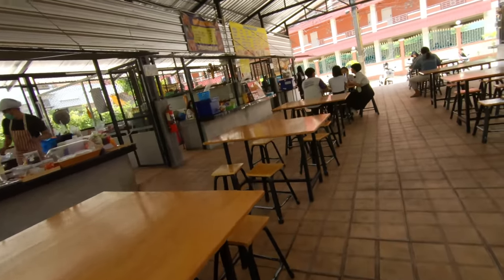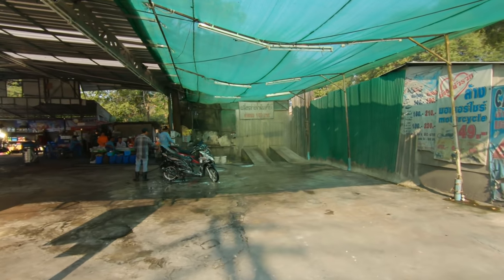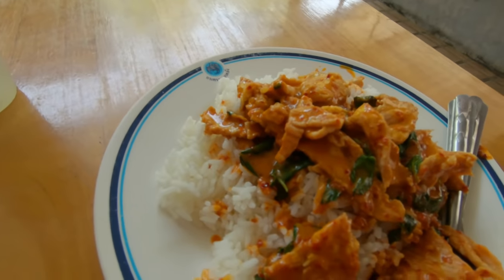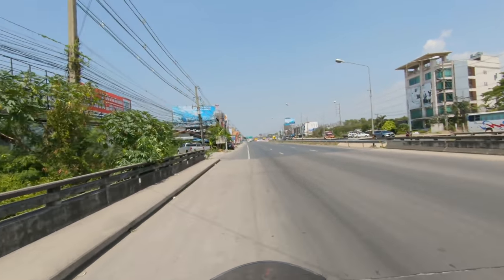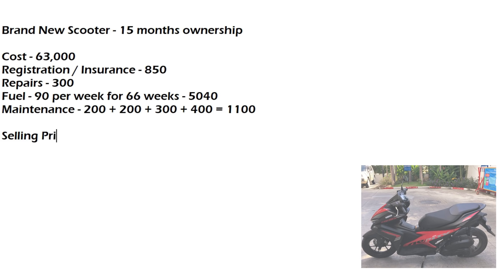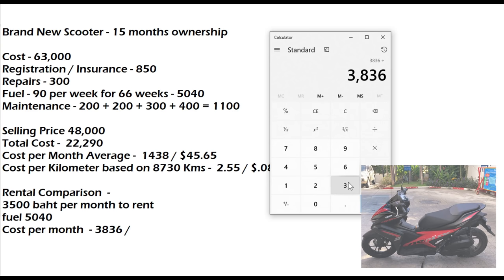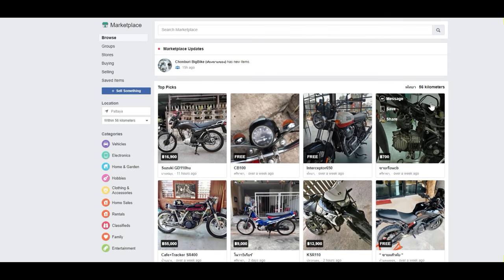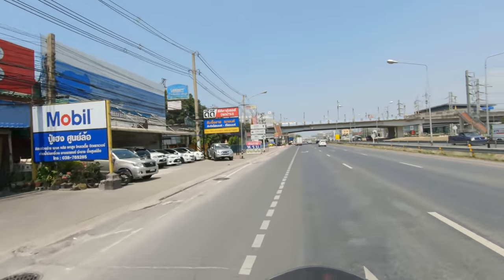Thailand Cost of Living - One Year Scooter Cost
In this episode we travel to Pattaya, Thailand and sell the scooter.  Afterwards, I analyze the total cost of owning and operating the scooter for  the 15 months since new to determine the average per month cost and provide further insight into what Thailand cost of living could be.  Later, we travel to  new motorbike dealerships and check out some inventory.  Enjoy the Ride!